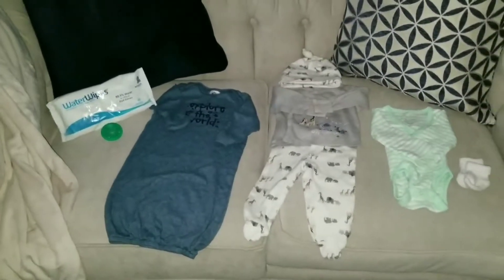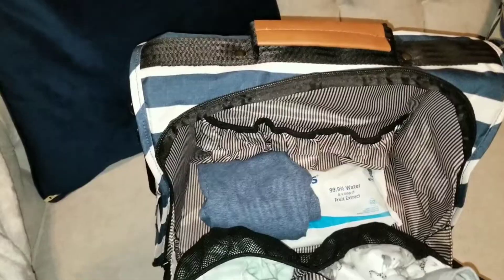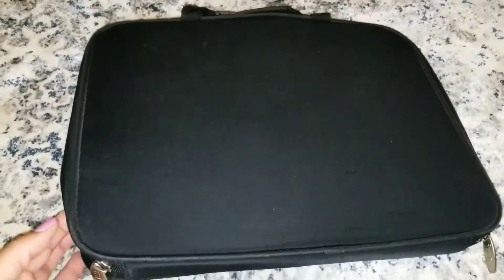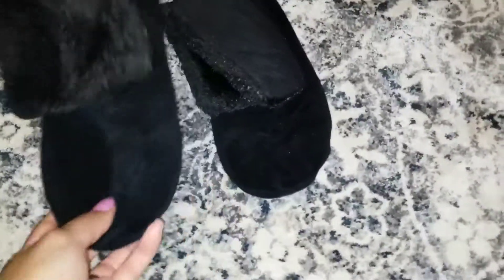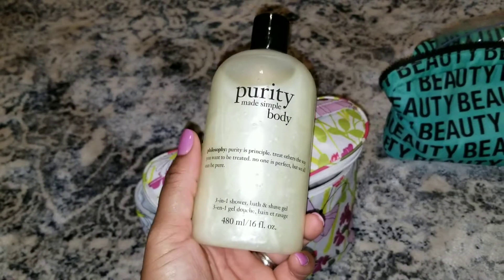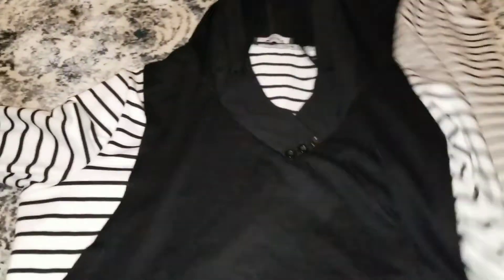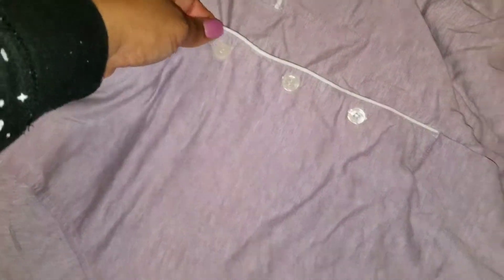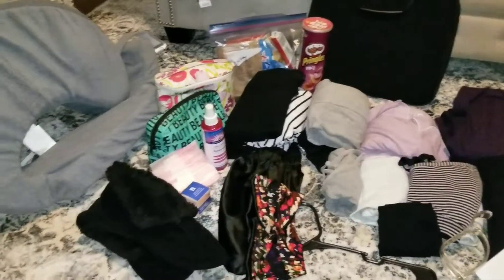What's In Our Hospital Bag (Labor & Delivery) // Read Description Box First //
Here is what I forgot to mention throughout the video:
- cell phone wall chargers
- birth plan
- small pair of earrings (i.e. flat studs)
- black hair ties
- wallet (i.e. drivers license, insurance card, social security card, etc.)
- don't forget your prescription eyeglasses, if you have those
- laundry bag or extra bag for dirty clothes
- small plastic container or jar to organize items by your bed (i.e. my Dr. Bronner's chapstick, pen, cell phone, gum/candy, and any other small items that I may want by my bedside)

My hospital provides the below at a minimum:

For Mommy
- Nightgowns
- Linen/blankets
- Pillows
- Nursing gowns
- Heated compresses
- Cooling gel packs
- Socks (several pairs)
- Sanitary napkins (pads)
- Disposable underwear
- Shampoo/ conditioner (but I won't need this)
- Soap (body wash) (I will bring my own)
- Toothpaste/mini tooth brush (I will bring my own b/c I like my brand but will still take theirs since I save these types of toiletry items for traveling purposes)
 - Clear plastic shower cap (I will bring my own)
- Towels
- Washcloths
- Tucks wipes
- Hemroid cream, if needed
- Numbing creams and sprays
- Nipple cream (travel size), if needed
- Large water bottle
- Meals/Drinks for mom (hubby and kids are extra)
* If you upgrade your room (at an extra out of pocket charge), you get SOOOOOO much more (i.e. comfy robes, comfy slippers, fresh flowers, mini fridge full of drinks, counter full of snacks, 4 star hotel grade comfy linen and towels/wash clothes, concierge services, etc.)

For Baby:
- Swaddling blankets
- Halo Swaddlers
- Hats
- Baby kimono-style shirts
- Petroleum jelly
- Alcohol wipes
- Diapers
- Diaper cream
- Wipes
- Baby wash
- Lotion
- Comb
- Hairbrush
- Baby sponge
- Aquaphor
- Infant formula (if formula feeding)
- Pacifiers (If requested)